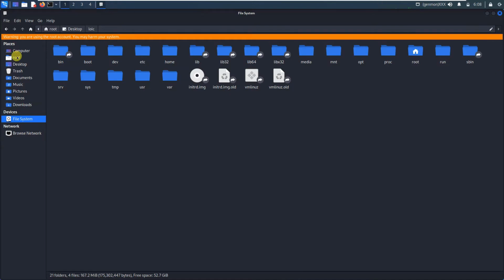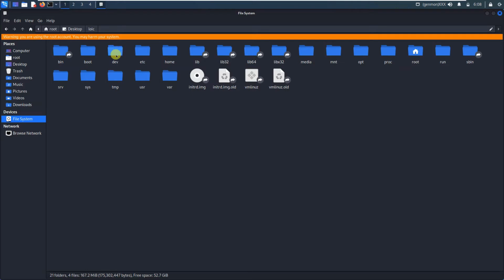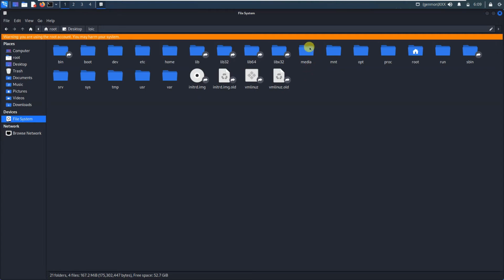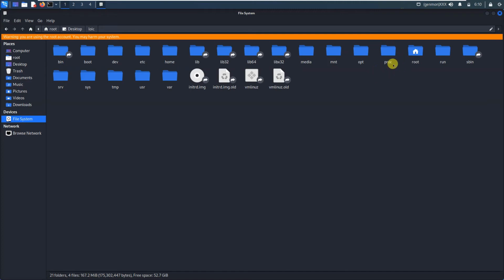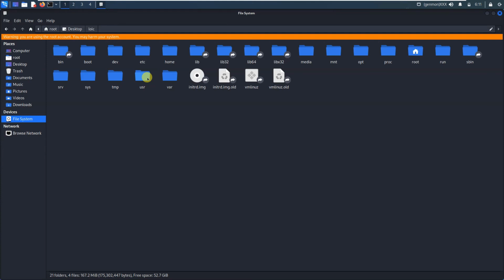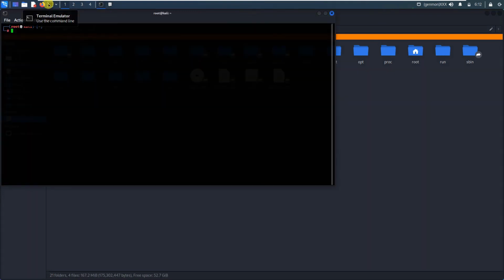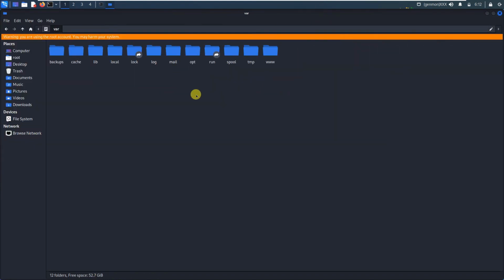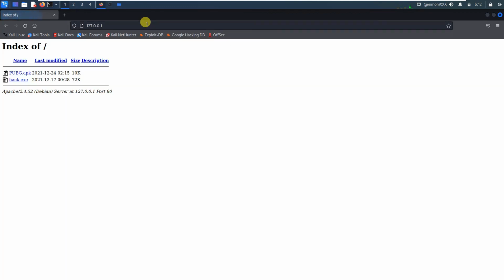[HINDI] Directories: Architecture in Linux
Planning to do an ethical hacking course? Now call Cryptus Cyber Security at 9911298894 for best know cyber security course.